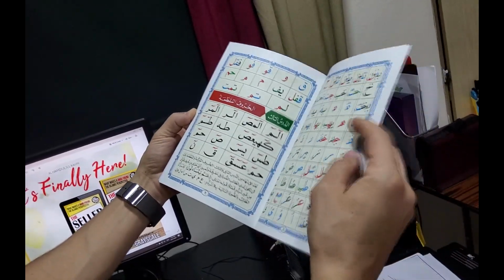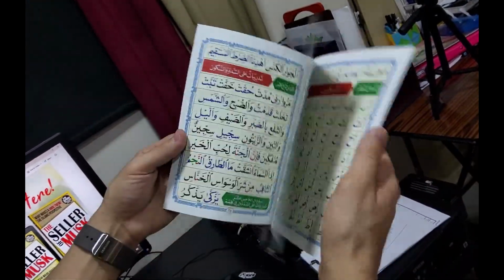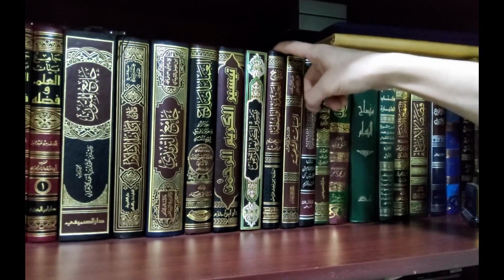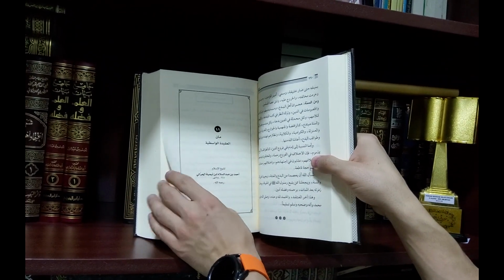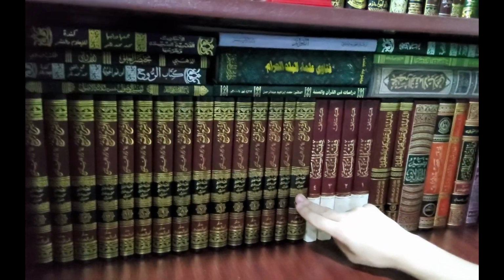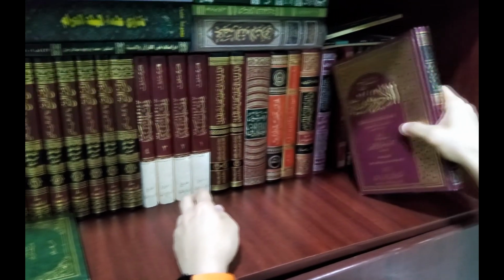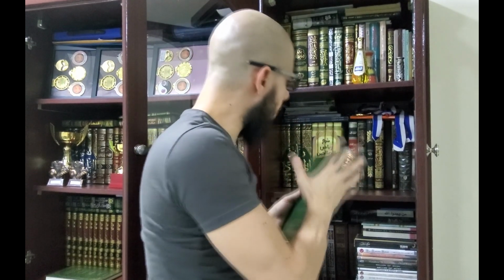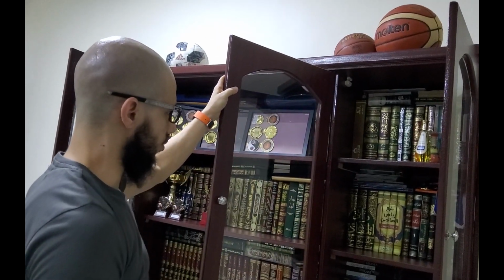Our Home Library (Part 3) - Islaamic Books كتب إسلامية | Abu Mussab Wajdi Akkari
Al-Qaidah An-Noraniah: The one we showed in the video has the book and software.

Al-Qaidah An-Noraniah (Regular Book)

Al-Qaidah An-Noraniah (Arabic) (2 Audio CDs)